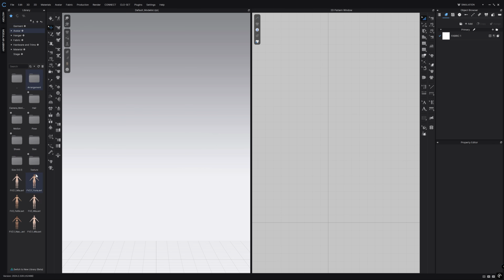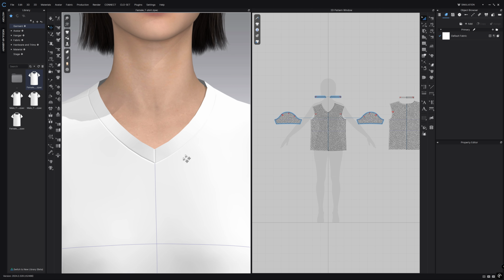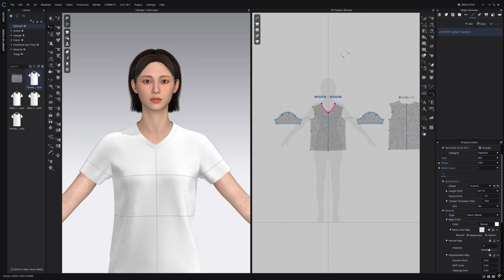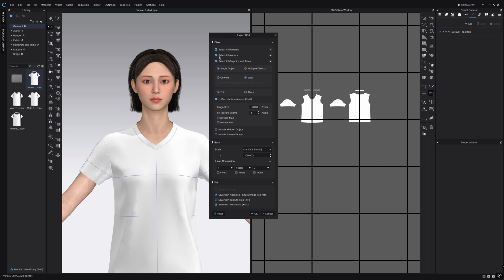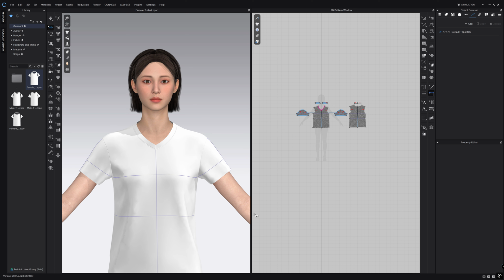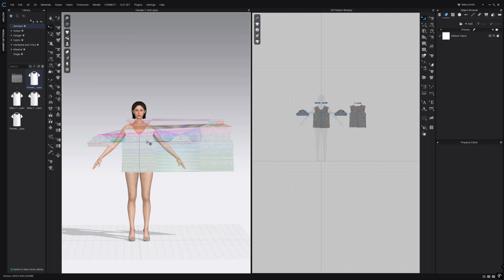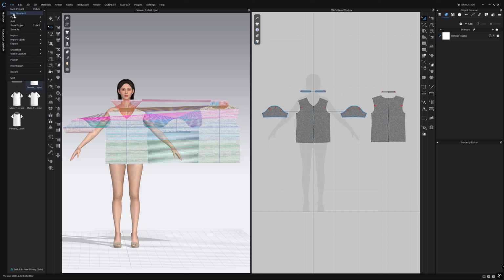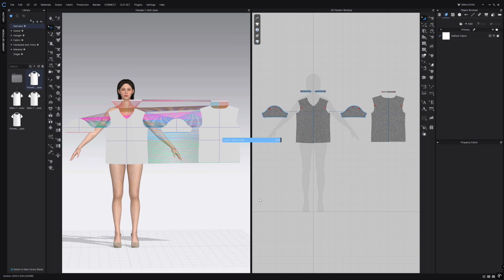Carbon Tutorial - CLO T-Shirt Setup And Export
This tutorial walks you through the setup of a basic T-Shirt inside CLO and shows how to correctly export it to be used with the Carbon Garment Processors in Maya or Houdini.

0:00 Intro
0:17 Load Avatar
0:27 Add T-Shirt
1:33 Add Topstitches
2:33 Adjust UVs
3:13 Export Start Meshes Unwelded
4:33 Export Start Meshes Welded
5:05 Export Avatar
5:50 Export Render Meshes